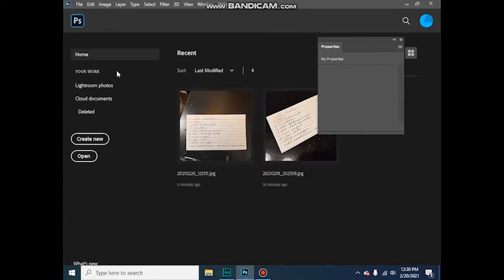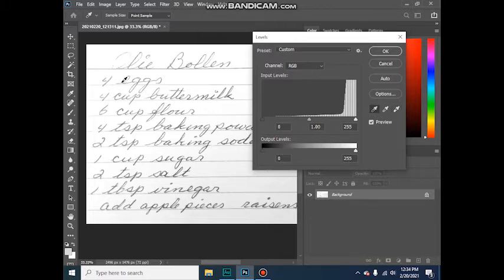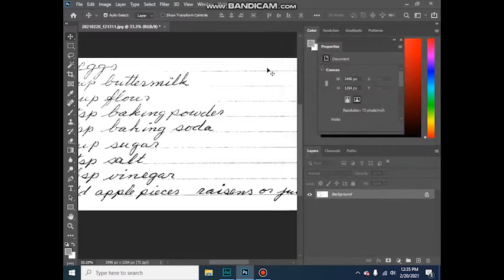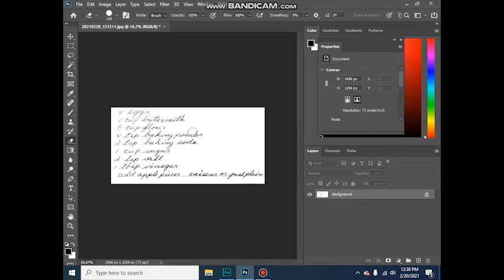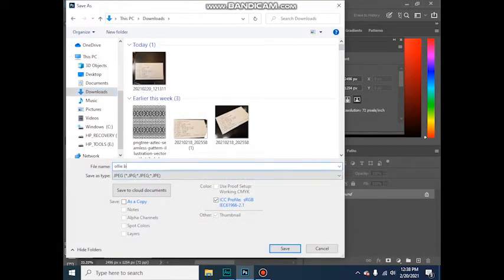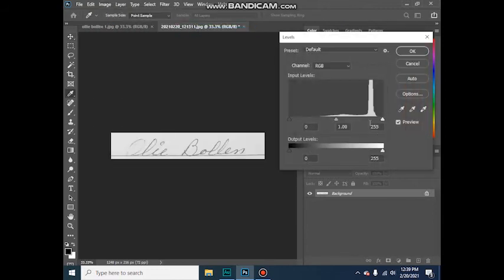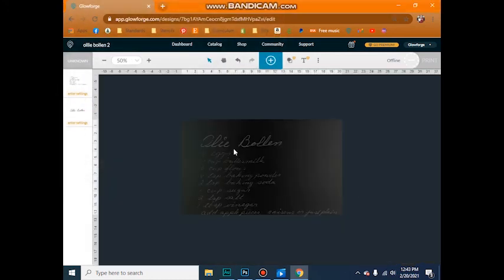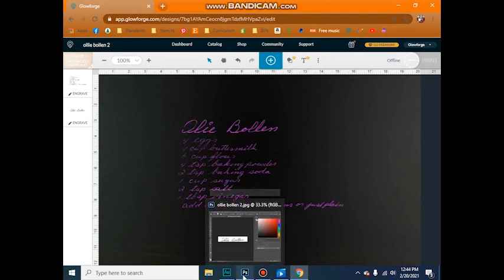How to prepare a recipe to engrave on your Glowforge with Adobe Photoshop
Learn how to get your family handwritten recipe prepared for engraving using Adobe Photoshop.
Your prepared image can be uploaded straight into the Glowforge App without converting into an SVG.

Join the Joyful and Simple All Woodshop Basics course for more projects! There you'll find more tutorials, plans, and live workshops!